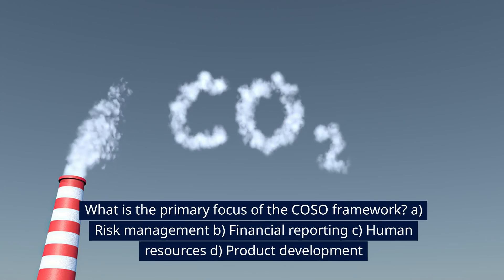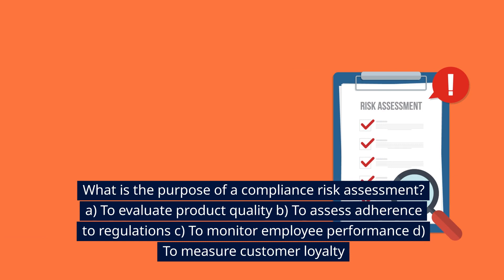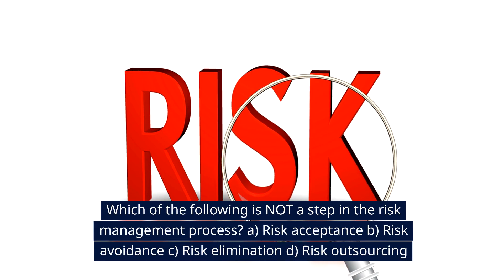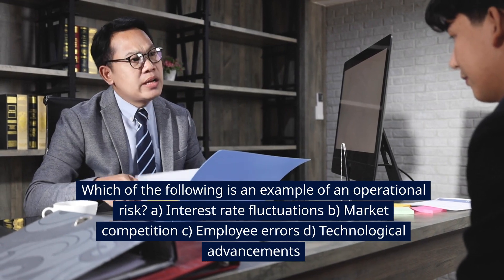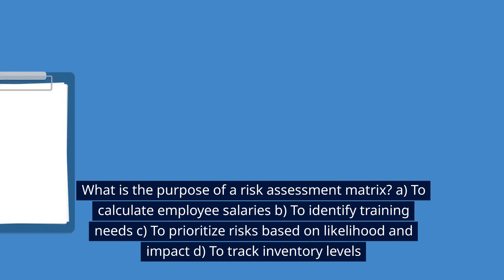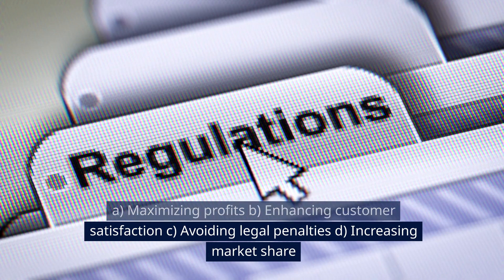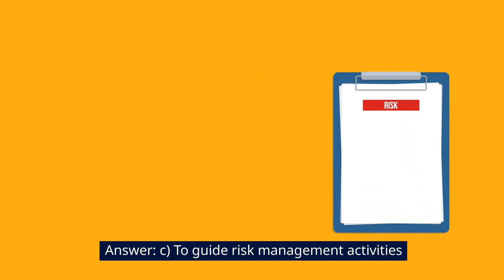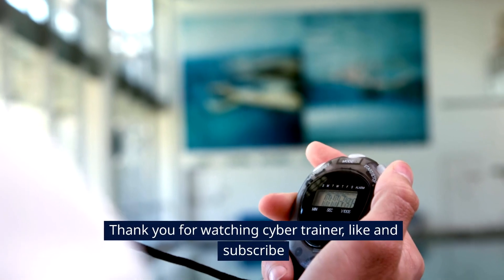Exam Questions for GRC Professional (GRCP) Certification | Test 2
GRC Professional (GRCP) certification exam, certification questions for training, certification test training, 15 multiple-choice questions

The GRC Professional (GRCP) certification is designed to validate the knowledge and skills of professionals in Governance, Risk, and Compliance (GRC) disciplines. GRC encompasses various aspects of an organization's operations, including risk management, compliance with regulations and standards, and governance structures.

The GRCP certification is typically offered by professional organizations or certifying bodies that specialize in GRC education and training. The certification process usually involves passing an exam that covers key concepts, principles, and best practices in GRC.

Professionals who earn the GRCP certification demonstrate their proficiency in areas such as:

Understanding regulatory frameworks: Knowledge of relevant laws, regulations, and industry standards that impact an organization's operations.
Risk management: Ability to identify, assess, and mitigate risks across different areas of the business.
Compliance management: Expertise in developing and implementing compliance programs to ensure adherence to applicable laws and regulations.
Governance structures: Understanding of corporate governance principles and practices, including board oversight and accountability.
GRC technology: Familiarity with tools and systems used to support GRC processes, such as risk management software and compliance management platforms.
Earning the GRCP certification can enhance career prospects for professionals seeking roles in risk management, compliance, internal audit, and corporate governance. It demonstrates a commitment to ongoing professional development and expertise in critical areas of organizational management and governance.